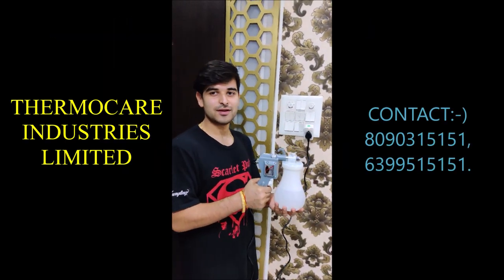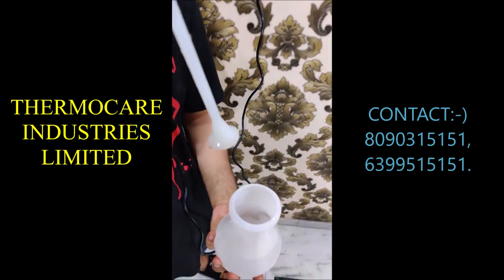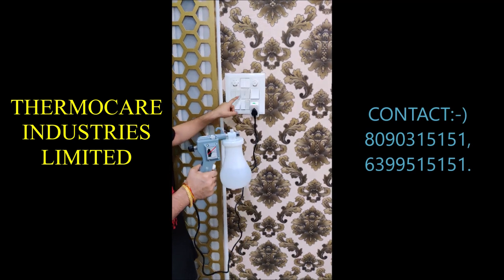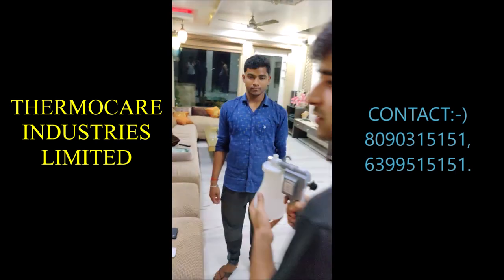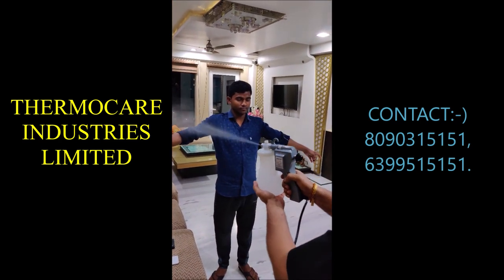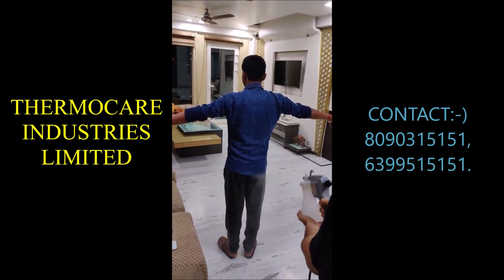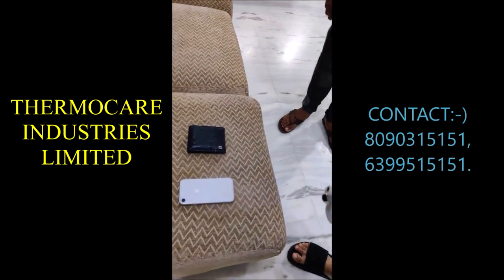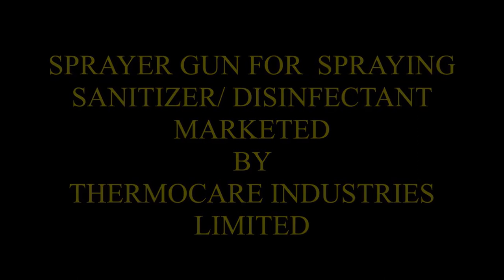SPRAYER GUN FOR SANITIZER/ DISINFECTANT SPRAYING MARKETED BY Thermocare Industries Limited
DISINFECTANT/ SANITIZER SPRAYER CAN BE USED AT HOMES, OFFICES, GUARD POSTS, INDUSTRIES, COMMERCIAL PLACES, SOCIETIES AND ANY OTHER PUBLIC PLACE. IT IS SMALL AND EXTREMELY HANDY & IS POWERED BY ELECTRICITY.